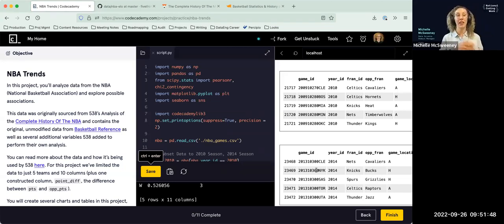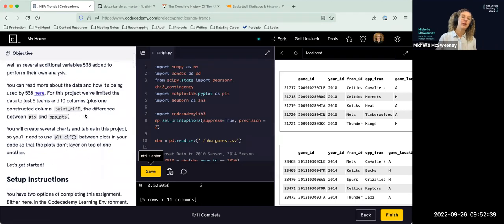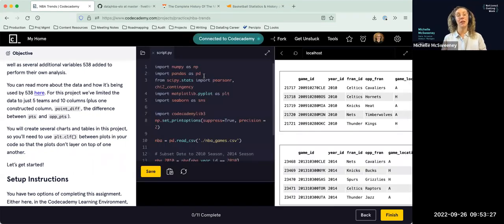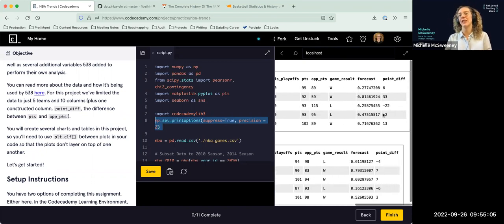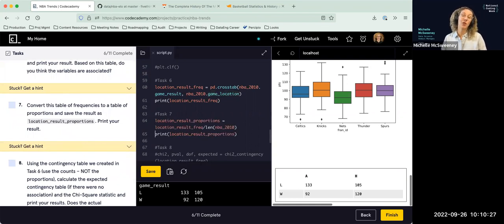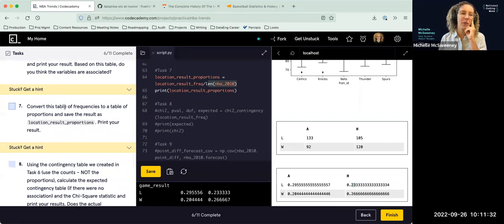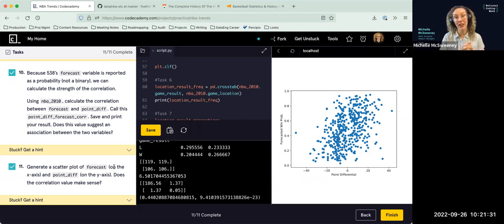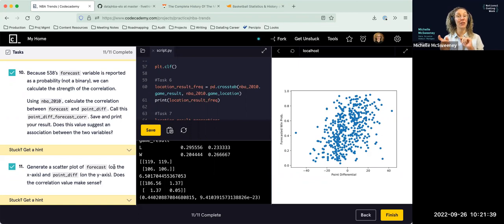Data Science Project: Analyze FiveThirtyEight NBA Data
Data science is all around us, reshaping our world as we find new ways to put our data to good use. From recommender systems on streaming and e-commerce platforms to self-driving cars and A.I. artists, there are tons of new and exciting ways data science can improve our lives. It's even used in the sports industry, helping to predict game outcomes, inform scouting, and power the simulation behind your favorite fantasy teams.

Interested in working with data? In honor of National Coding Week, we'll show you how. In this livestream, Codecademy Data Science Domain Manager Michelle McSweeney will walk you through a data science project in which you'll analyze real NBA data to compare the performance of different teams. You'll learn about the difference between quantitative and categorical data and variables, use histograms to compare the means, and interpret the result of a hypothesis test using a Chi-square statistic.

Want to learn more about data science? Check out the courses and projects below: